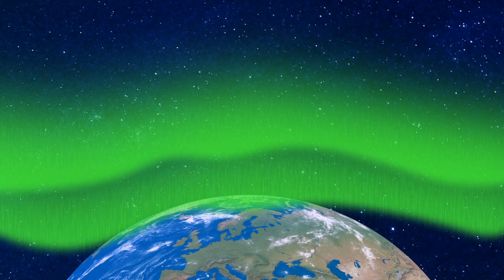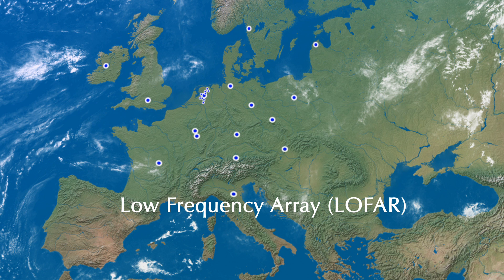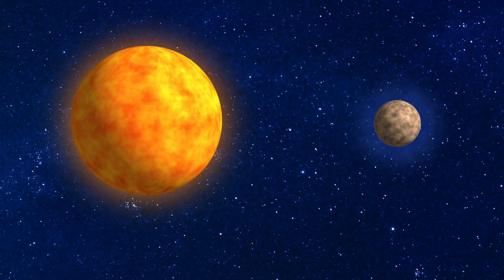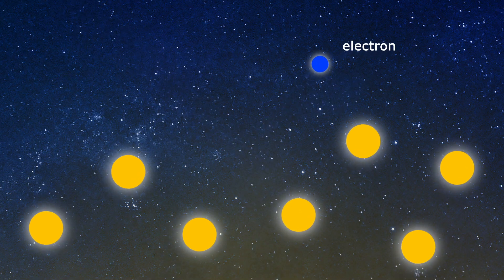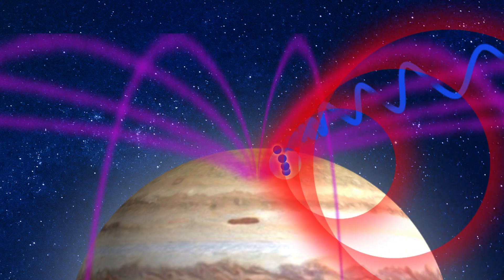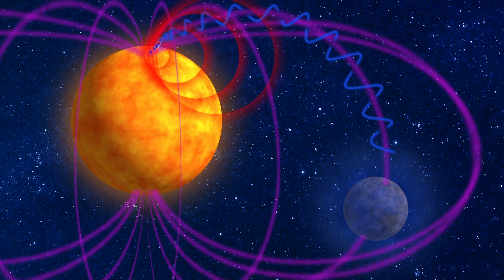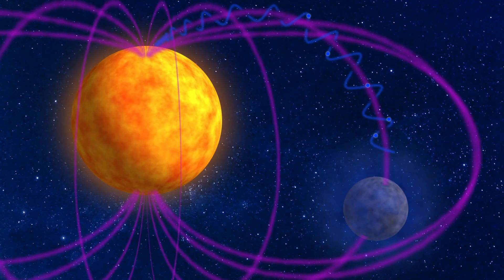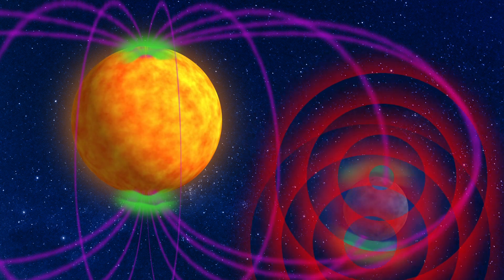The hunt for exo-aurora's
Using the Dutch-led Low Frequency Array (LOFAR) radio telescope, astronomers have discovered unusual radio waves coming from the nearby red dwarf star GJ1151. The radio waves bear the tell-tale signature of aurorae caused by an interaction between a star and its planet. The radio emission from a star-planet interaction has been predicted for over thirty-years but this is the first time astronomers have been able to discern its signature. This method, only possible with a sensitive radio telescope like LOFAR, opens the door to a new way of discovering exoplanets in the habitable zone and studying the environment they exist in.

'Coherent radio emission from a quiescent red dwarf indicative of star–planet interaction' is published in Nature Astronomy on 17 February 2020